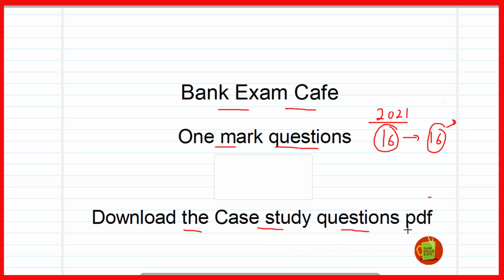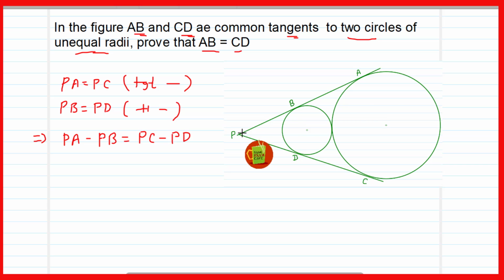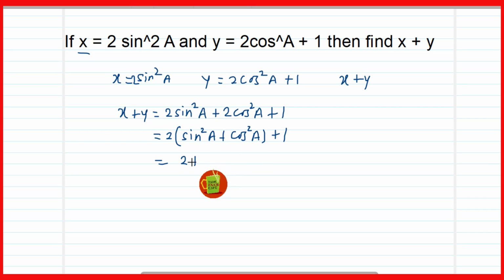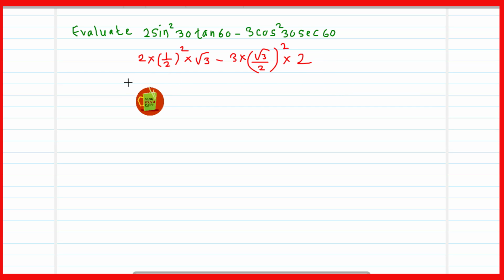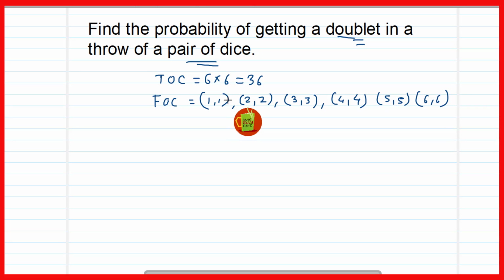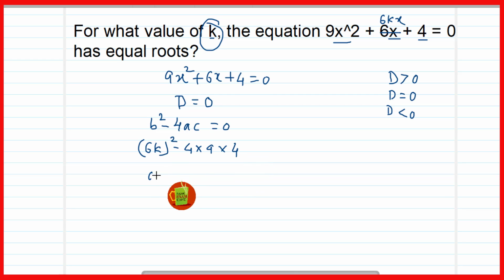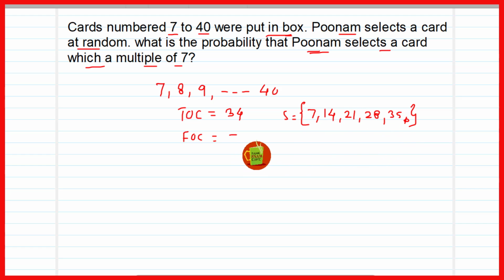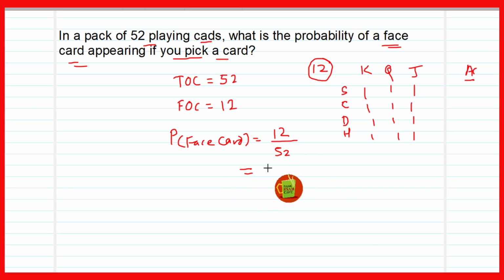class 10 maths 1 MARK QUESTIONS 2021 // CBSE 2021 exam // Revision class 10 maths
class 10 maths 1 mark questions 2021

In this video I have described class 10 math 1 mark question for cbse 2021 Exam. In this episode it will be a revision class 10 maths.

☑️ 1 mark questions maths class 10
☑️ class 10 maths 1 mark questions 2020
☑️ class 10 maths chapter 3 1 mark questions
☑️ 1 mark questions class 10 maths definition
☑️ one mark questions for class 10 maths
☑️1 mark questions class 10 maths geometry
☑️1 mark questions class 10 maths hindi
☑️1 mark questions class 10 maths hcf
☑️1 mark questions class 10 maths in hindi
☑️1 mark questions class 10 maths in english

Suggested Videos
✳️ Suggested Videos

Join us 🙏🙏🙏🙏🙏

bankexamcafe